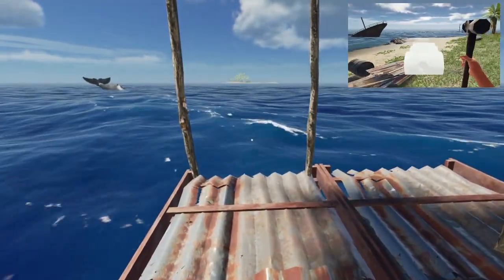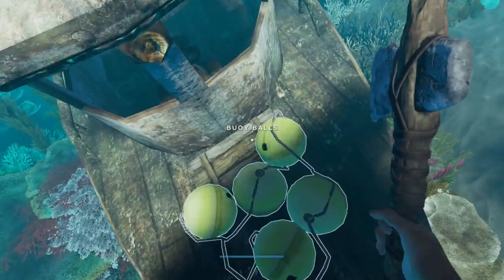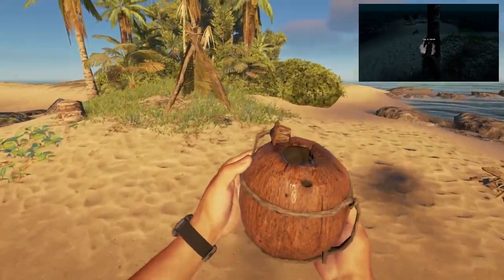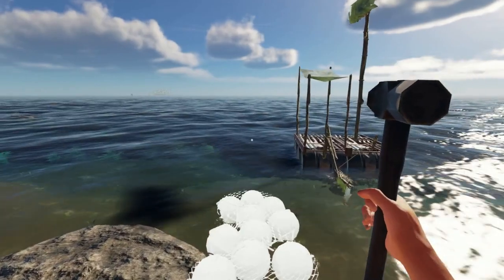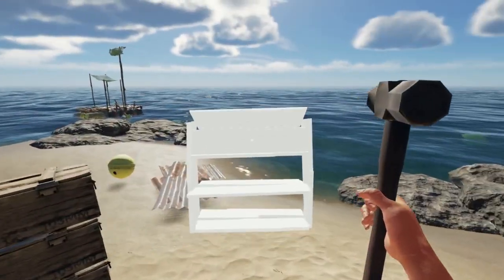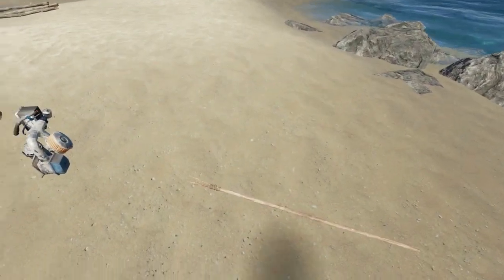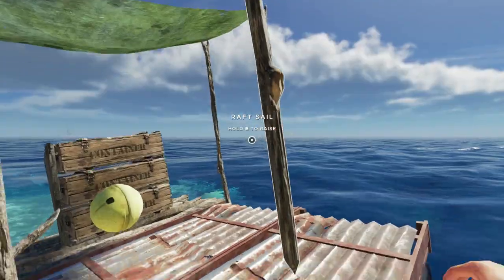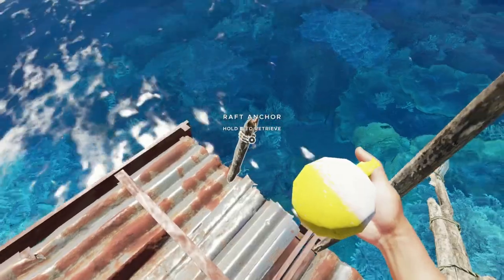Stranded Deep Raft Tutorial, part 2 - Raft Storage! (and Survival S20 E8)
This video is both the next episode in my 2020 survival series (Survival S20 E8) and doubles as part two of my raft tutorial. We'll explore a new island, find some buoy balls to expand the raft, and then add some storage to the raft so we can bring more supplies back to our main base with each trip.

It is really appreciated and helps this channel out a lot. And let me know what you'd like to see next!